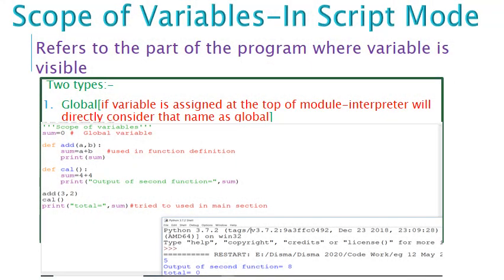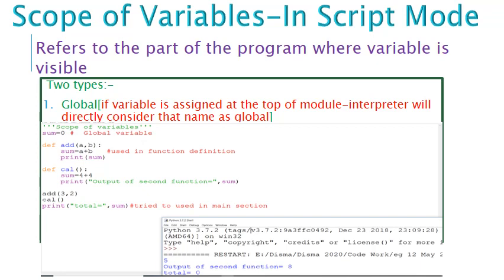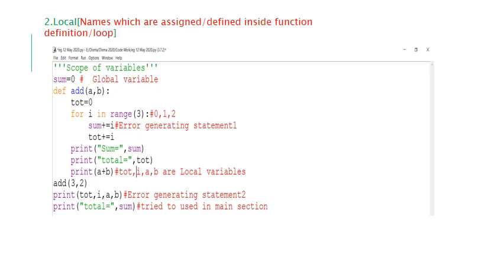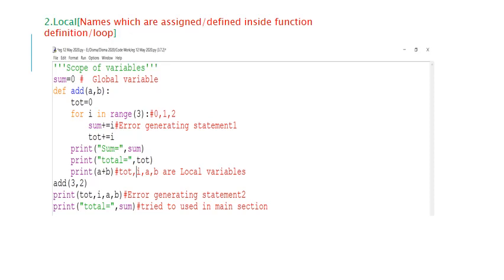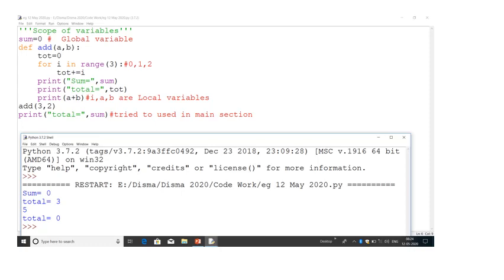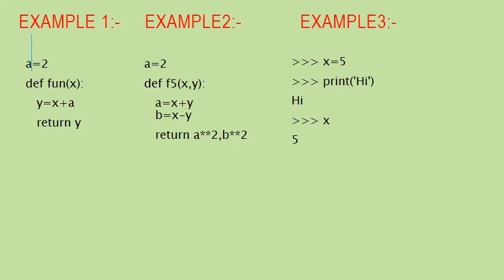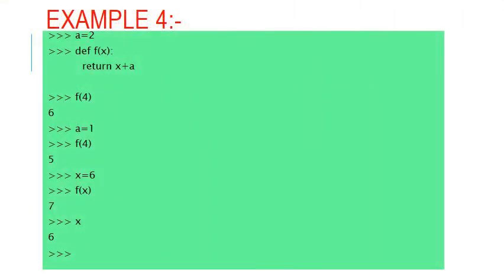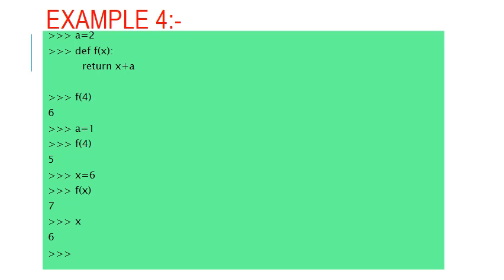Scope of variables